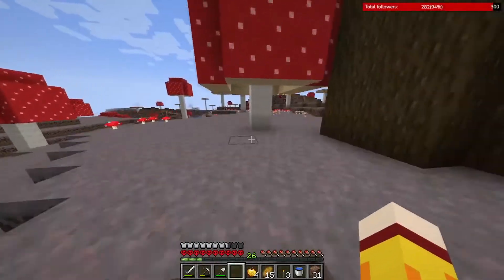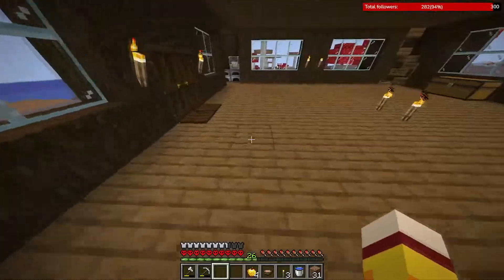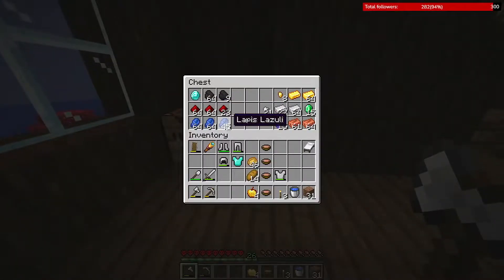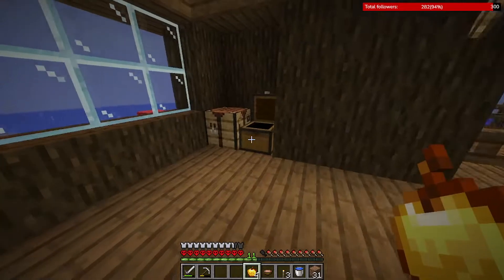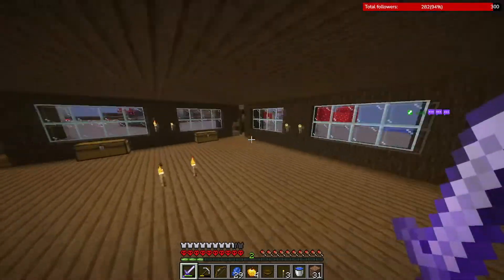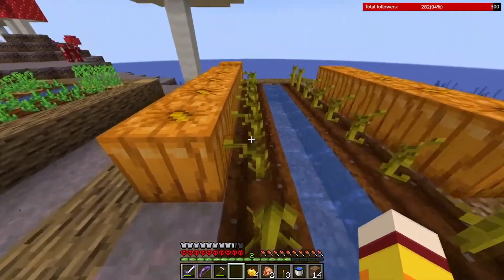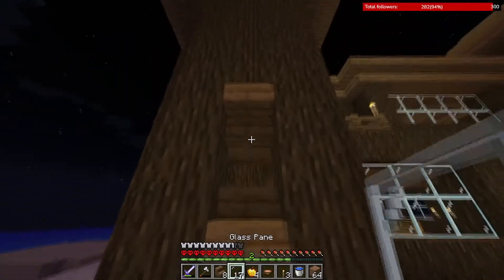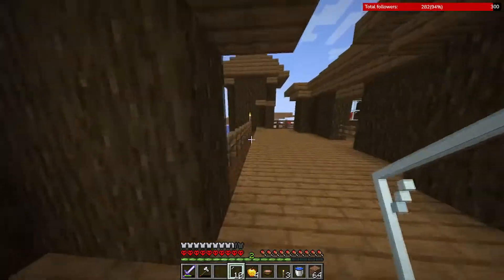Getting enchanted + decorating my house - minecraft hardcore survival #5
Credits of backround songs:
"Tokyo Music Walker  - Way Home" è sotto licenza Creative Commons (cc-by)

Artist Name: Lakey inspired
Track Name: Chill day

Artist Name: Dj quads
Track Name: Blushed